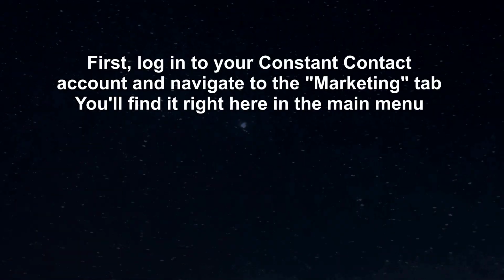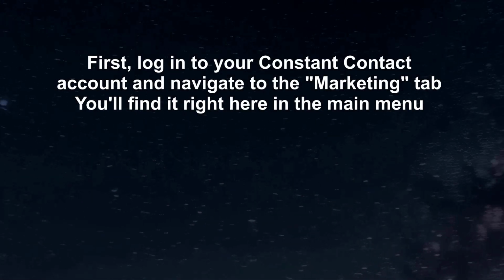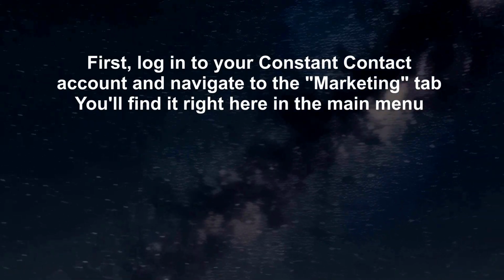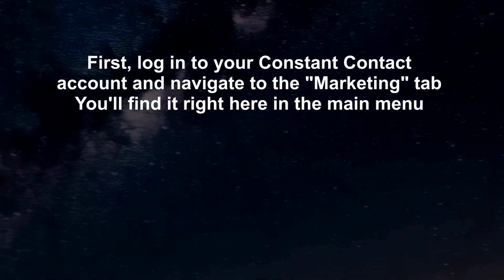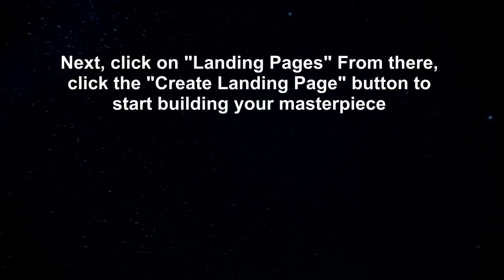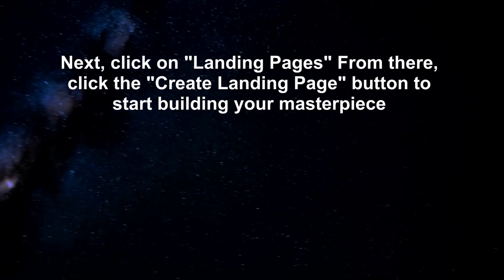CREATE A LANDING PAGE IN CONSTANT CONTACT - Julia'sTutorials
CREATE A LANDING PAGE IN CONSTANT CONTACT outlines the steps to design a landing page within Constant Contact, a marketing automation platform, explaining how to use templates, customize content, and integrate with other marketing tools, creating effective landing pages, capturing leads, and driving conversions for your marketing campaigns.

00:00 Intro
00:12 Accessing Landing Pages
00:17 Choosing a Template
00:25 Customizing the Template
00:32 Adding a Form
00:36 Connecting to Email List
00:41 Adjusting Landing Page Settings
00:47 Previewing the Landing Page
00:50 Publishing and Sharing